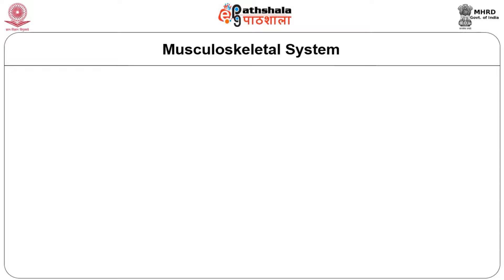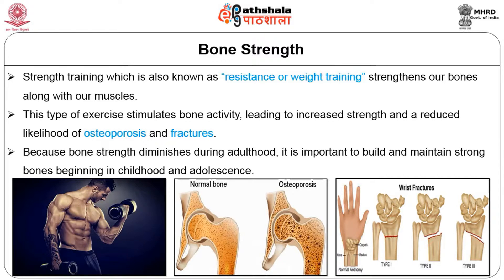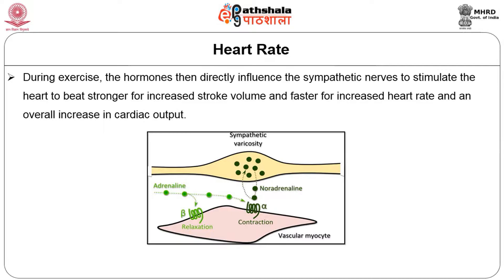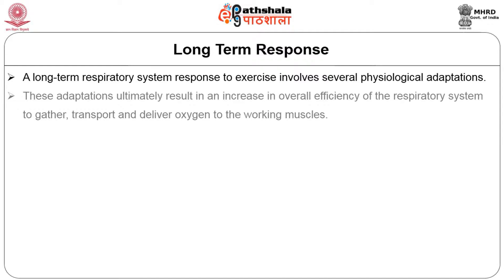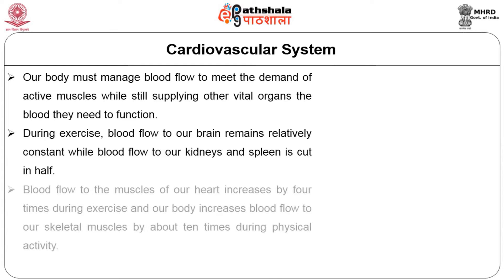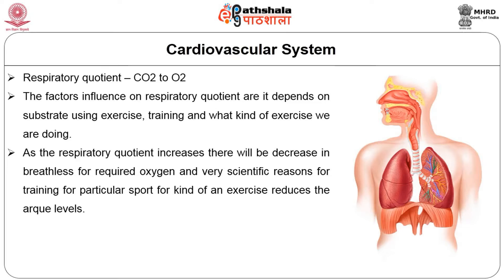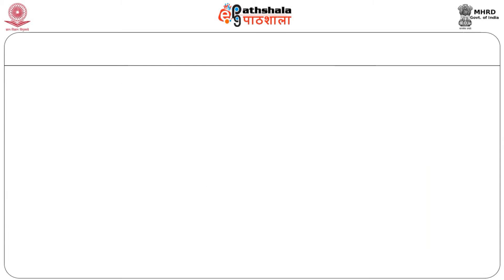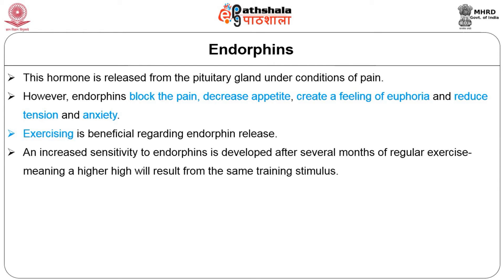Body Systems Involved in Exercise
Paper: Nutrition Wellness and Fitness